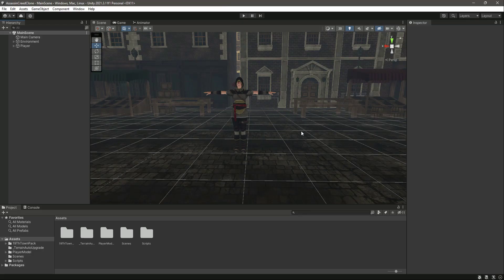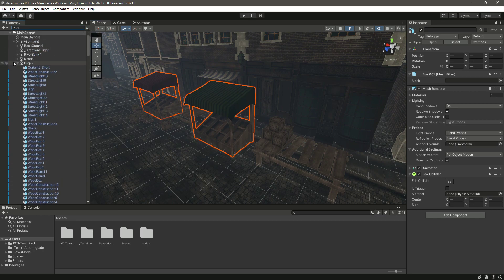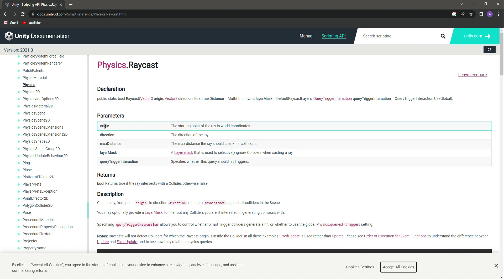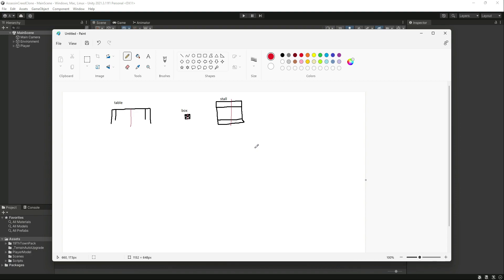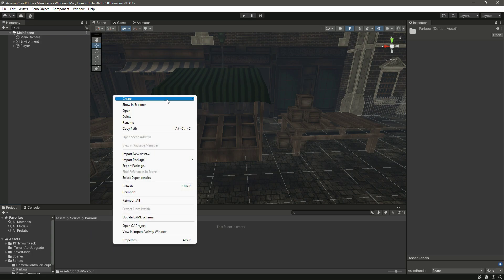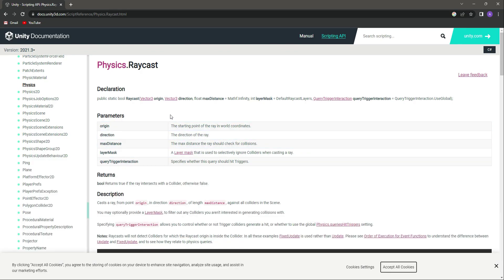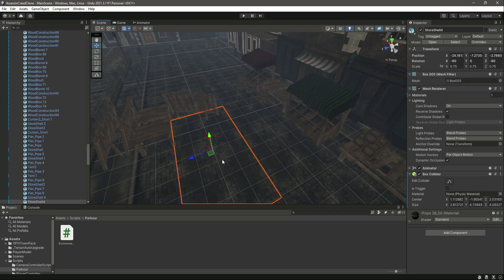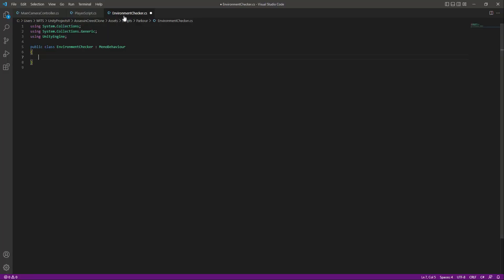Unity Third Person Parkour System Devlog 01 | Learn C# for Unity & Build Assassin's Creed Game Clone